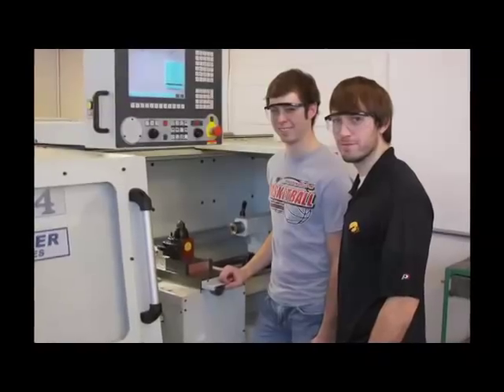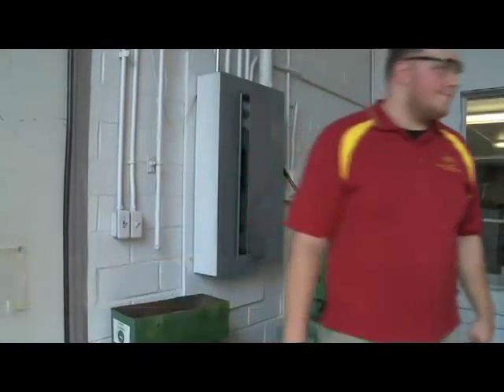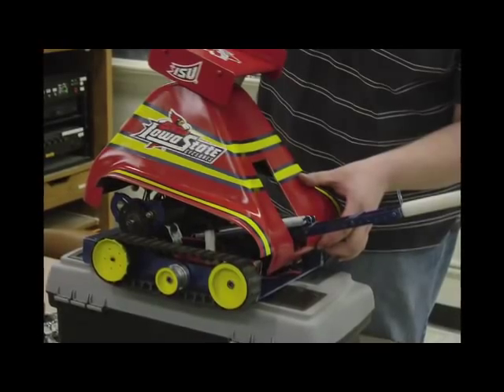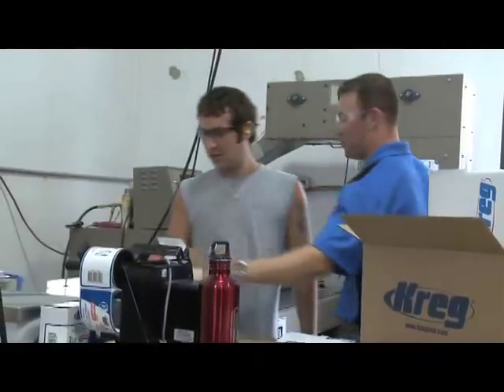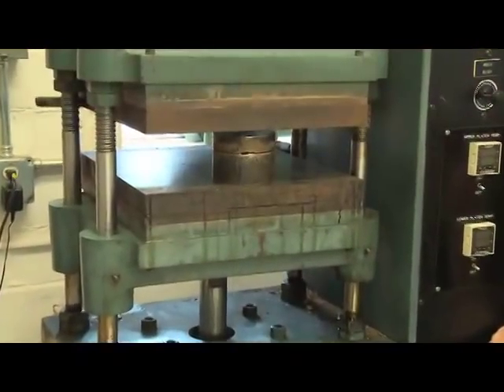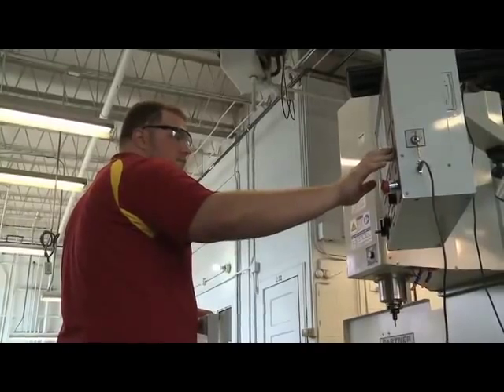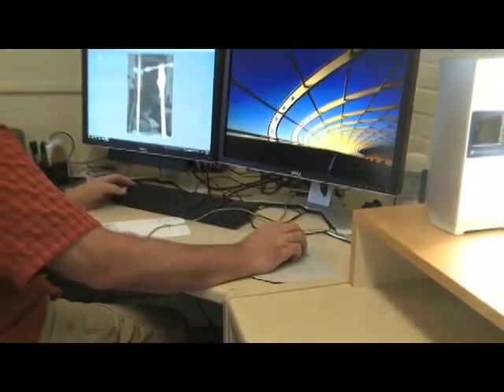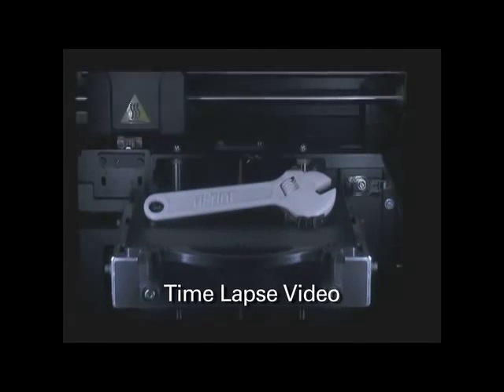I-TEC (Industrial Technology) at ISU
This is a must see video for a great career in industry.